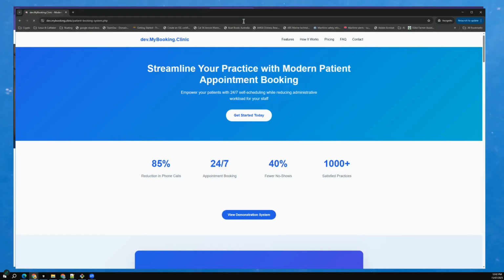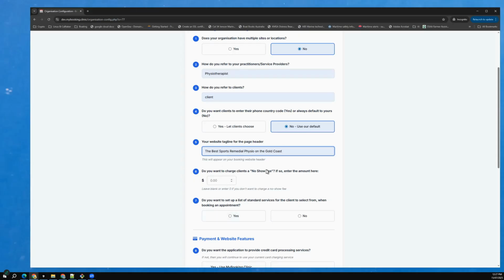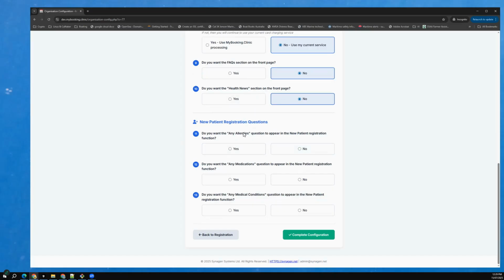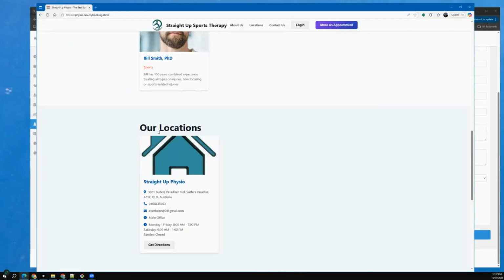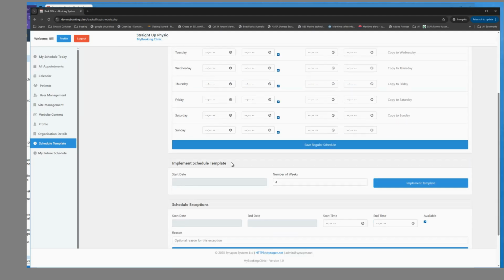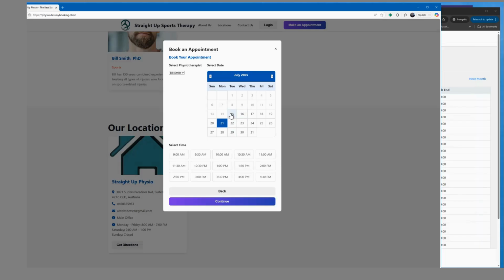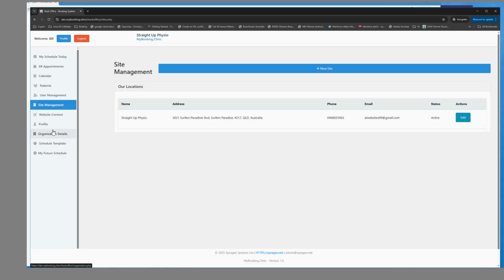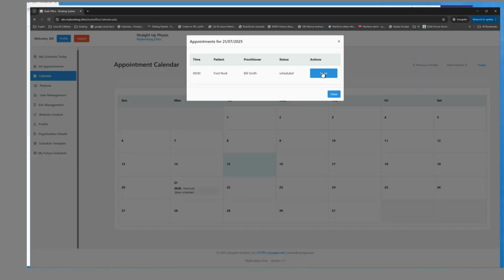Mybooking.Clinic. Walkthrough of setting up a physiotherapist appointment booking system. Part 20.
In this series of videos, I document the processes and AI tools I am using to build a new business application from the ground up.

In this video I walk through entire end-to-end process of registering and setting up a new physiotherapist business in this SaaS system and get their patient booking system live in 5 minutes, and then look at the backoffice systems.

The MVP (minimum viable product) is ready for beta testers and early adopters.

I and Cursor.ai have implemented templates and subdomains.

In other videos you can follow the entire process of building and implementing this application and use it live while in beta testing.